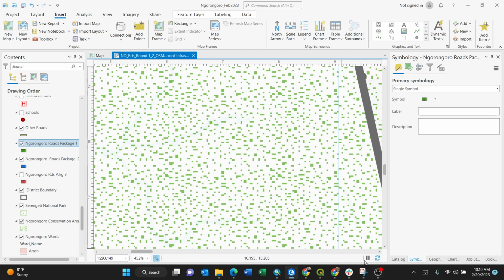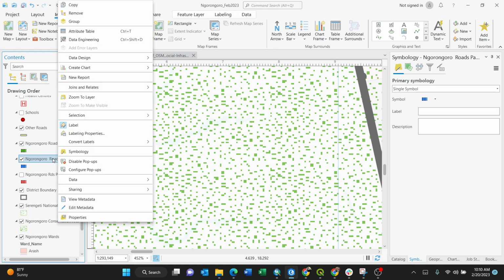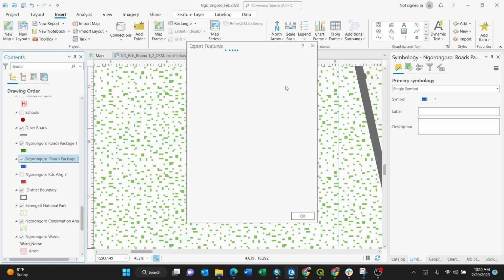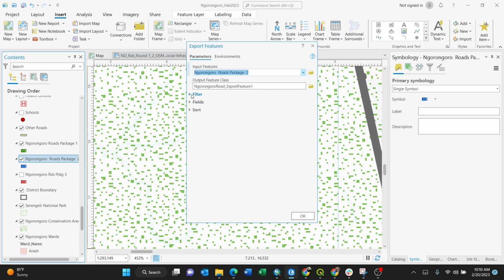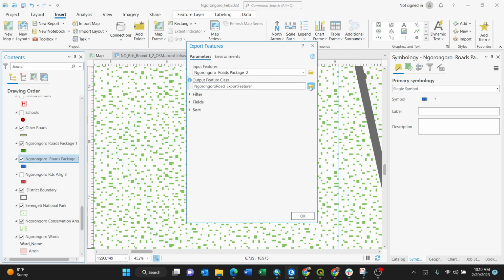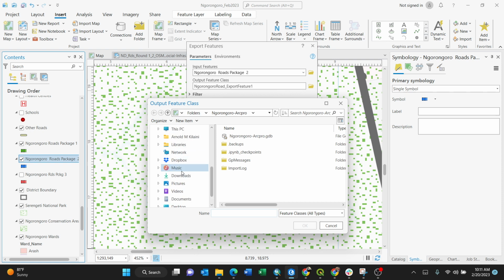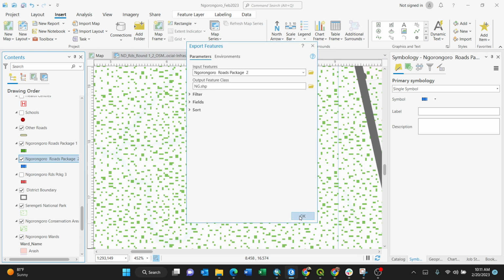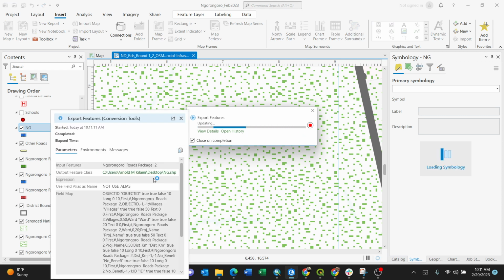Export Data features in ArcGIS Pro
The Video shows how to export feature data using ArcGIS Pro.